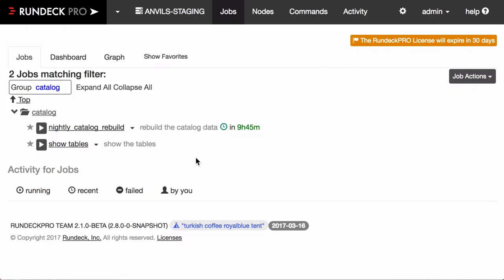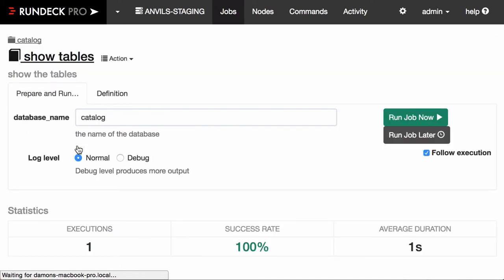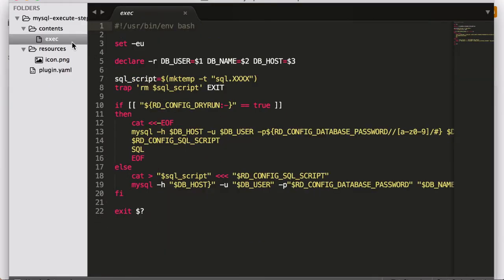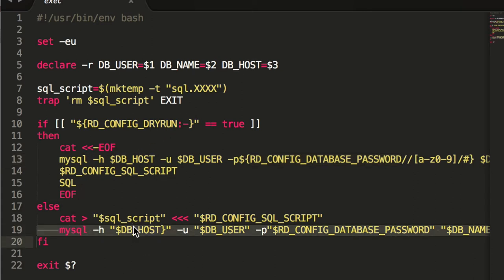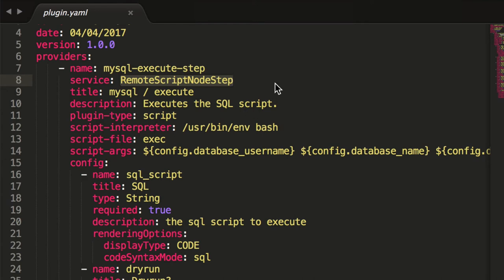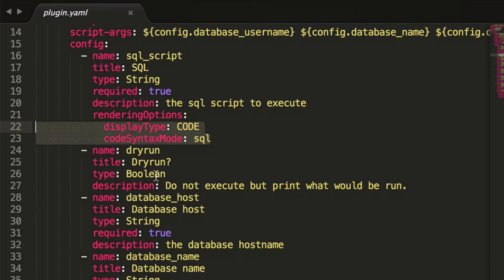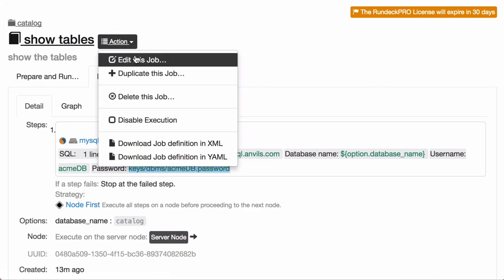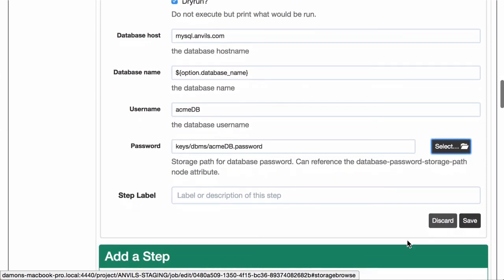Rundeck Enterprise Tutorial: Create a Greater UX with Rundeck’s Step Plugins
Have existing legacy scripts around which you want to put a more dynamic and guided user experience? Find yourself in situations where you know a quick script will do what you need, but you don't like the idea of exposing the script to other teams? Want a nicely integrated experience when you use Rundeck to call your custom tools?

Rundeck Step Plugins are surprisingly easy to write. In just a few minutes, you can turn an existing script into a plugin that provides a powerful and polished user experience.

--or--